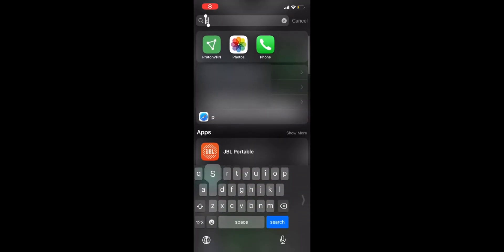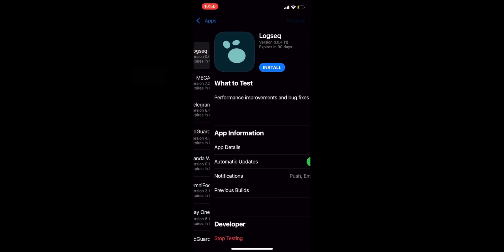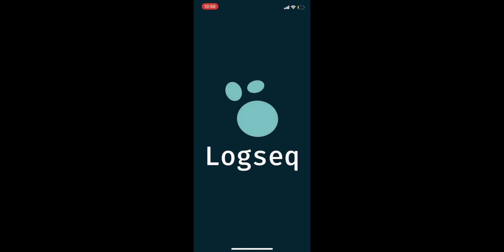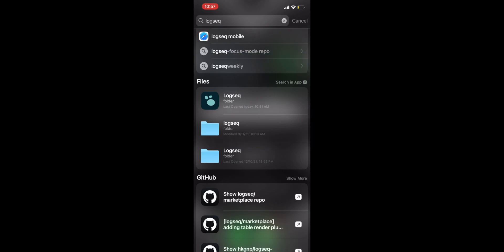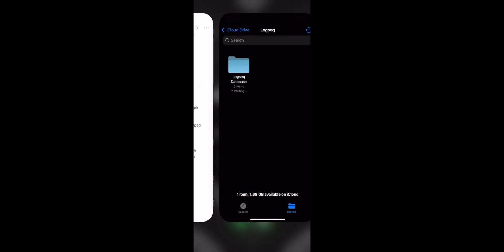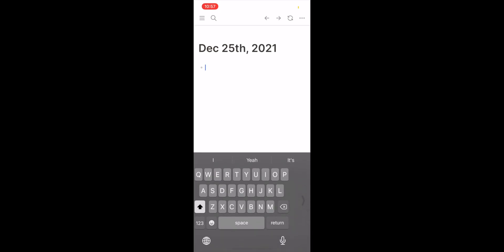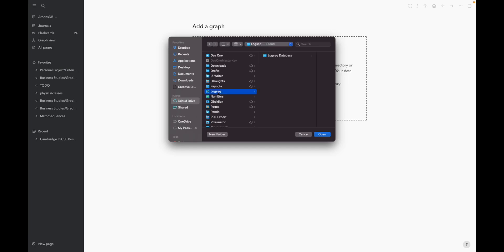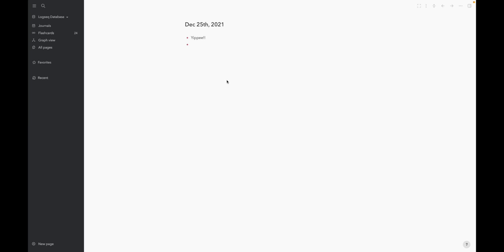Logseq for iOS is here!! | Quickstart Guide to Setting up iCloud Syncing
Merry Christmas! On this jolly occasion, Logseq's mobile app for iOS has officially entered alpha testing. In this video i'll show you how to get started setting it up with Logseq on desktop via icloud.

To register for beta testing, fill in this form.

If you have further questions, don't hesitate to ask away in the amazing Logseq discord community